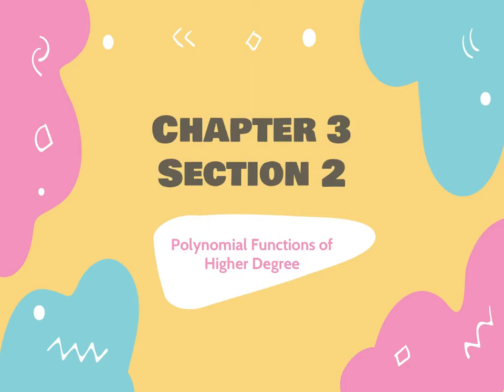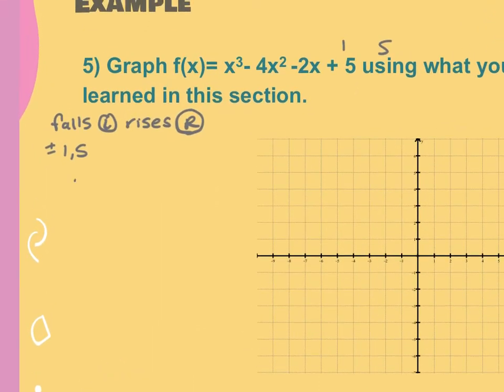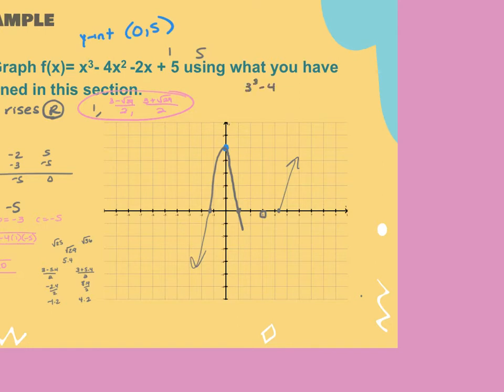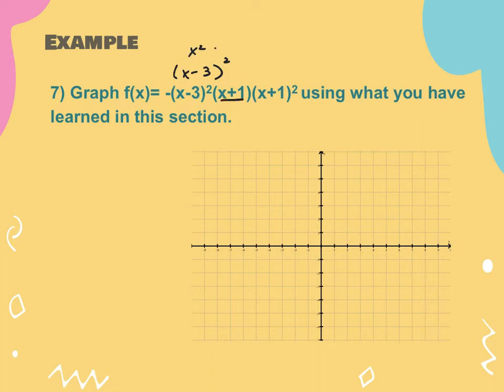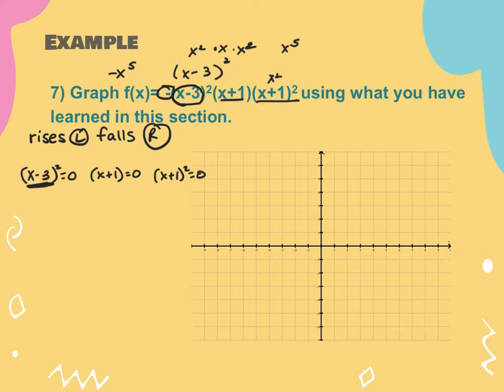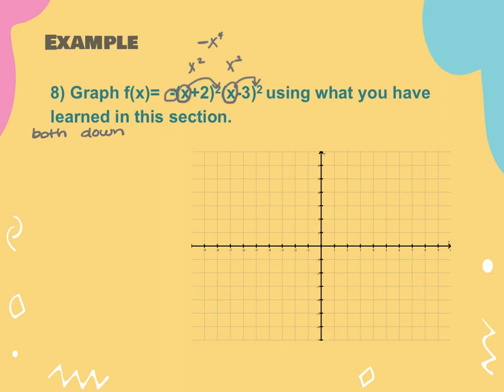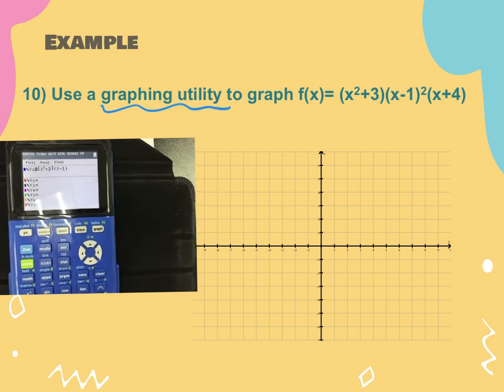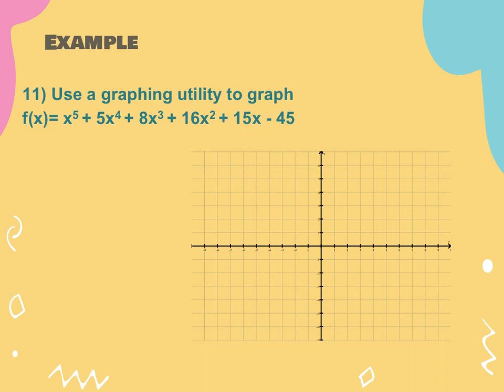12.3_3.2 Polynomials of Higher Degree (cont.)